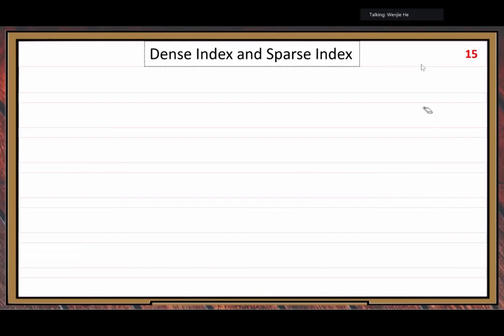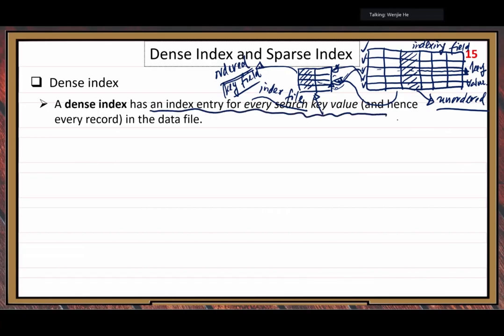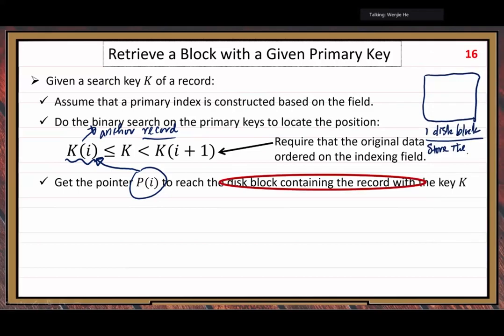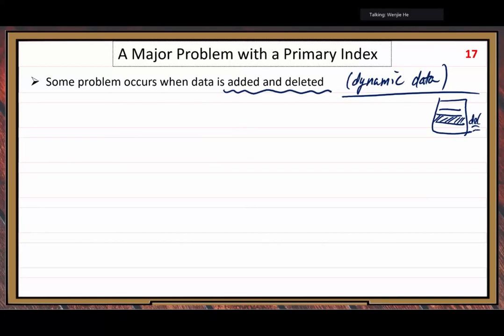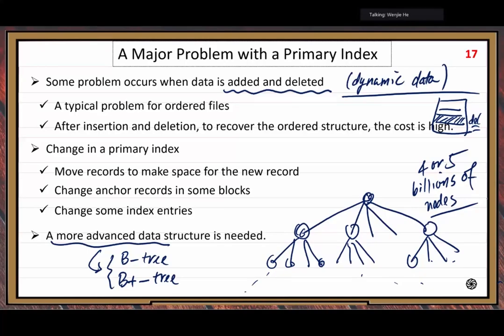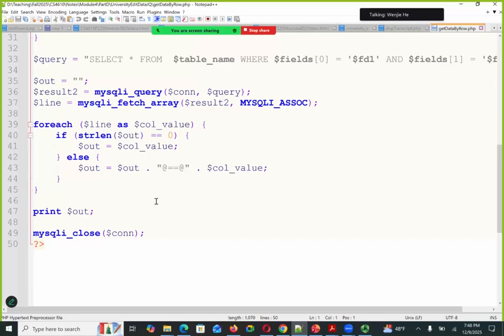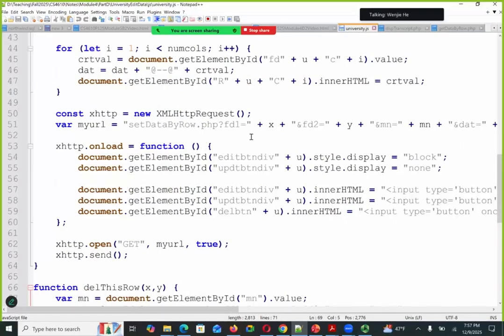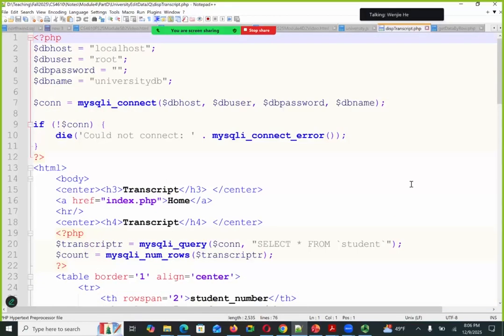CS4610FS25Module5PVidProc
This video is for teaching at UMSL: CS4610, Fall 2025, Module 5 Part P. Send Structured Data - Temporary Solution